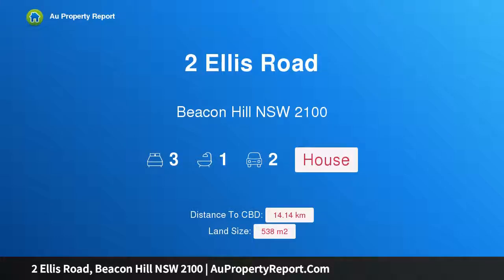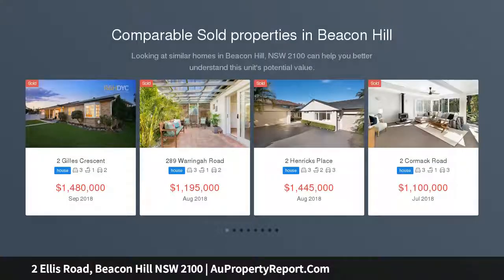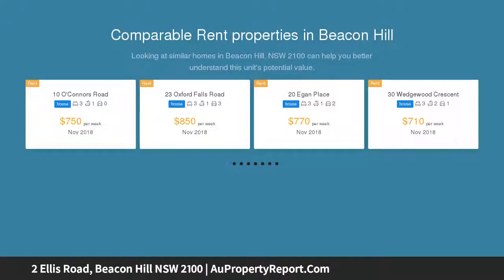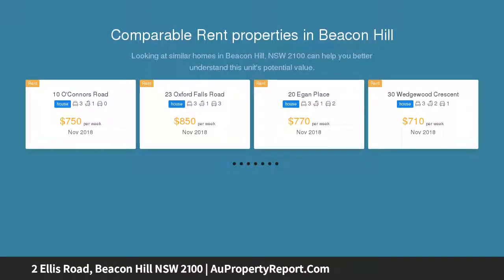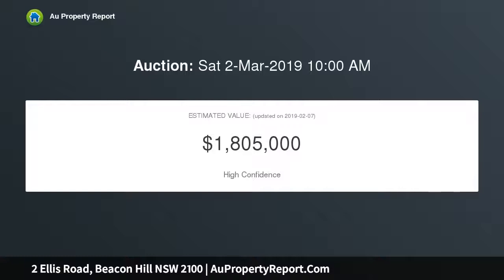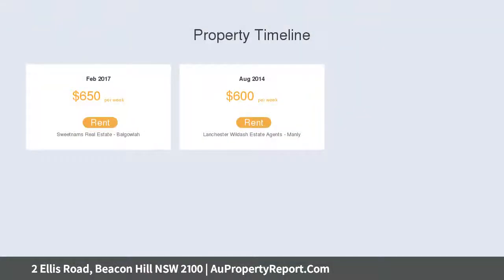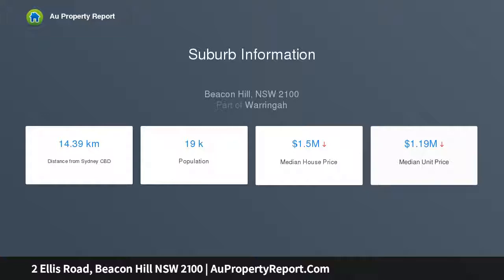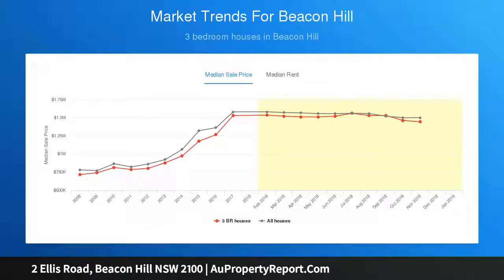2 Ellis Road, Beacon Hill NSW 2100 | AuPropertyReport.Com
2 Ellis Road, Beacon Hill NSW 2100
Property Type: house
Bedrooms: 3
Bathrooms: 3
Car Space: 2
Opportunity Knocks - House for the price of a Unit - 538sqm Block